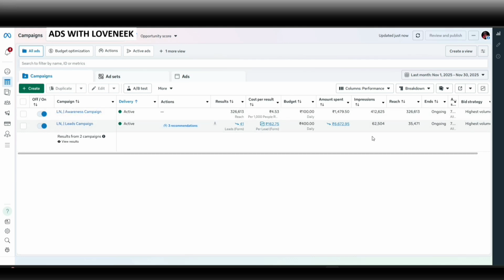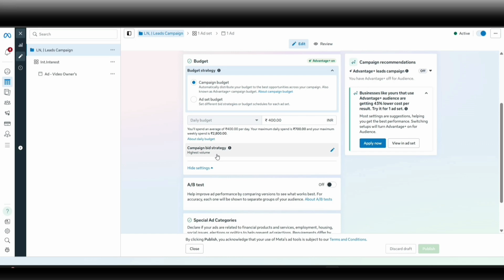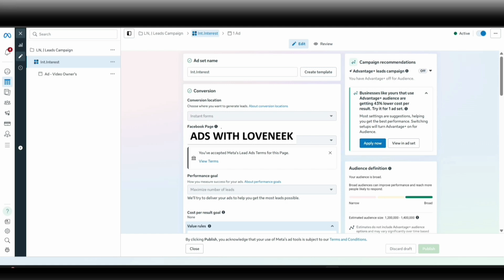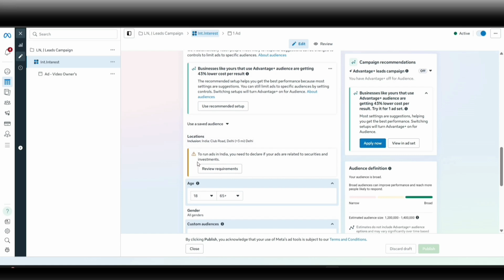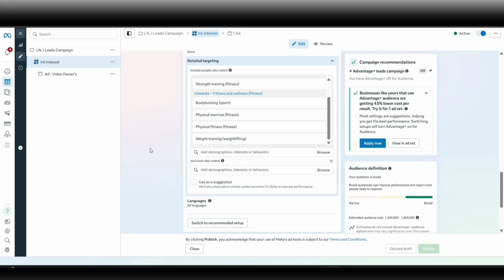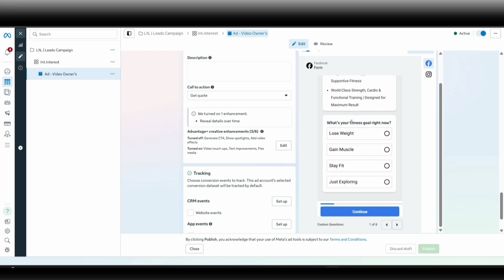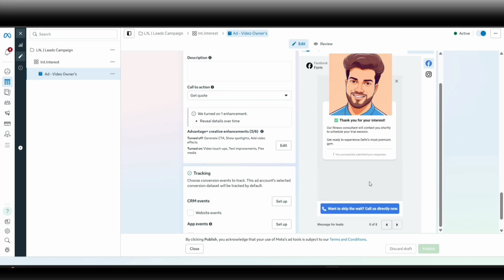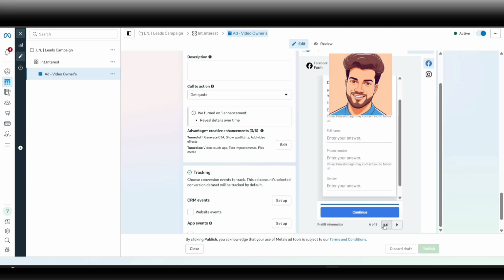How to Run Meta Ads for Local Businesses | Generate Leads for Your GYM with Meta Ads | Part 2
If you run a local business or a gym and want a reliable way to generate more enquiries, members, and leads using Meta Ads, this step-by-step guide will help you get started the right way. In this video, I break down the exact process I use to set up high-converting campaigns for gyms and small business owners—without wasting money on boosting posts or guesswork.

You’ll learn how to structure your Meta Ads the correct way, how to target the right audience, how to craft offers that bring in real leads, and how to build a simple campaign setup that consistently fills your gym with new members. Whether you're a beginner or a business owner trying Meta Ads for the first time, this guide will give you a clear and easy-to-follow roadmap.